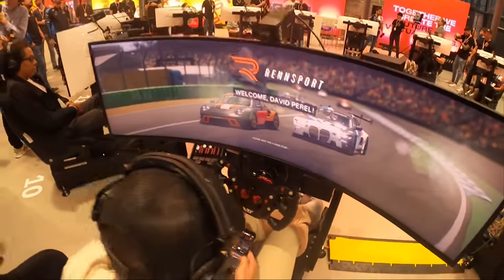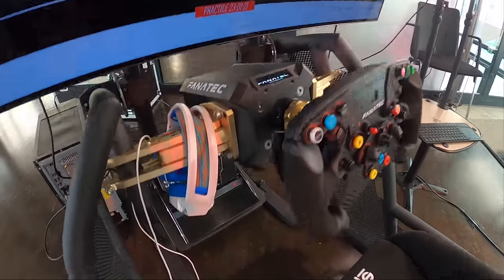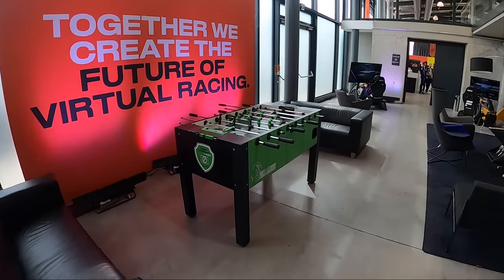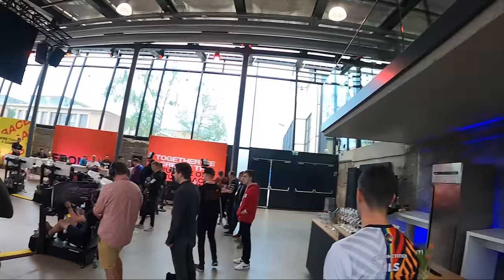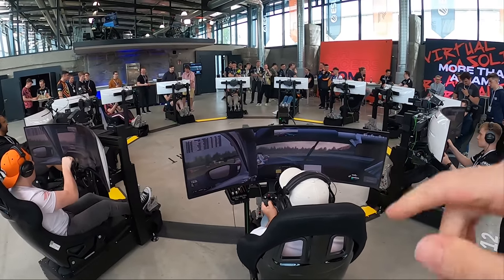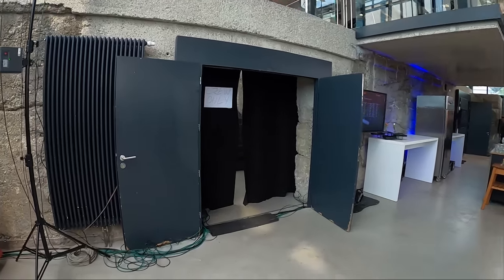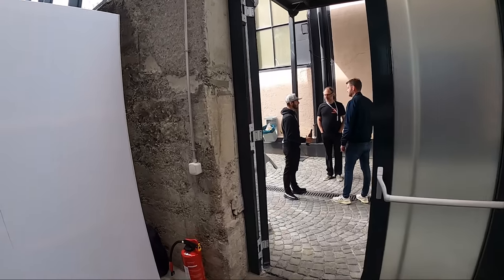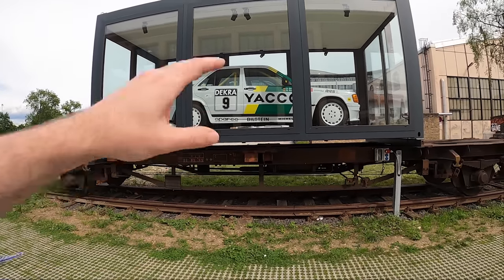Rennsport - New Racing Simulator Preview Event Tour !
Rennsport a new racing simulator has come out of nowhere , to show off their new sim and E-sports Platform Rennsport invited 100s of Esports drivers a bunch of influencers and a confused bald guy to take a first look at an early alpha of the title.